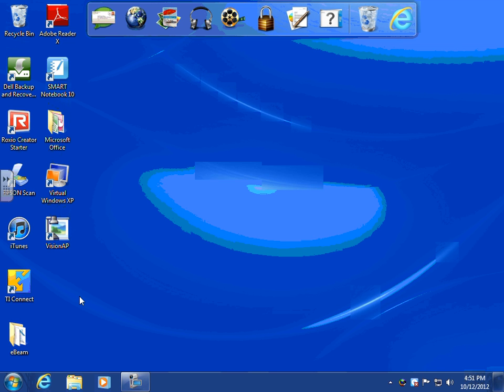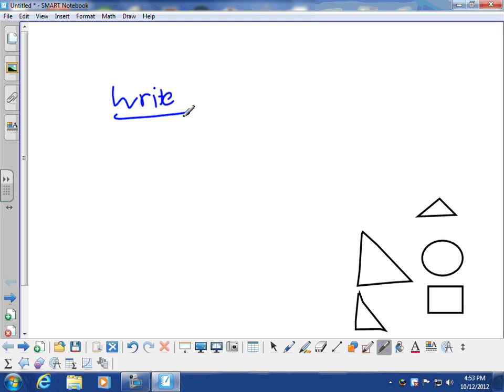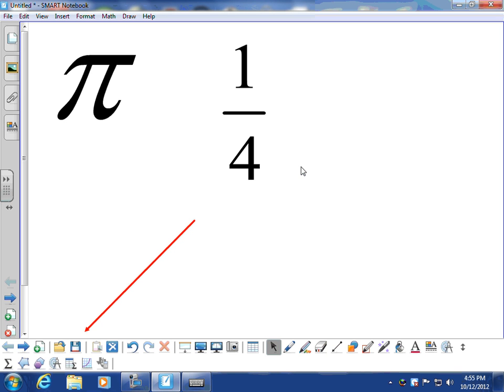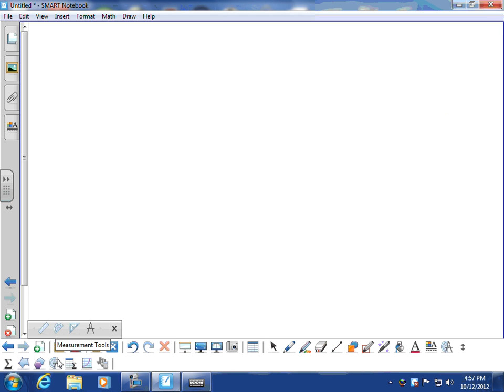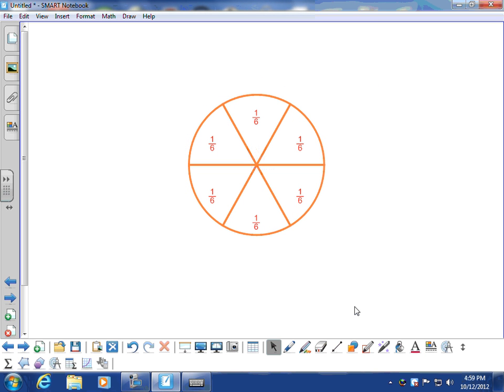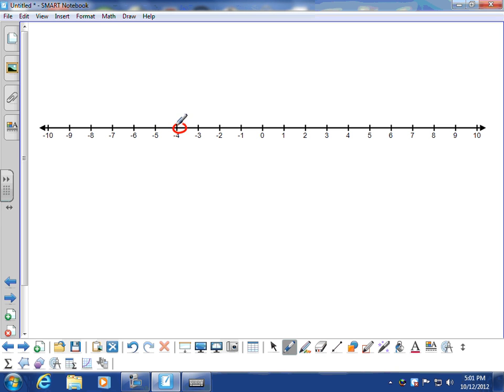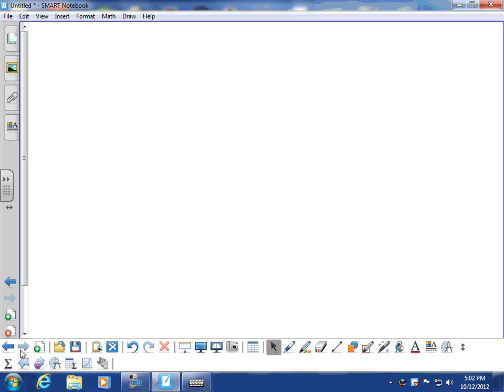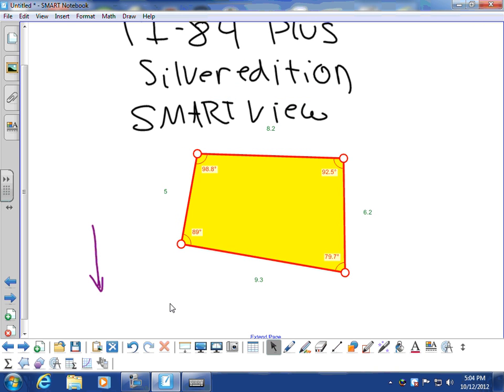SMART Notebook Math Tools